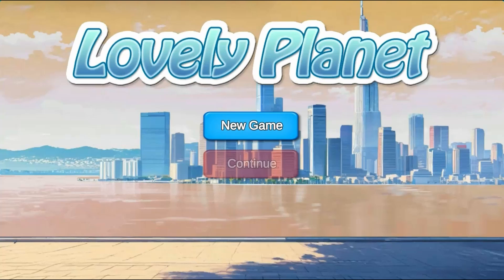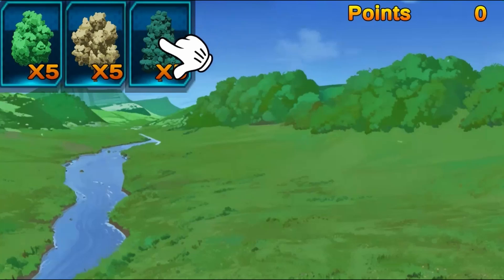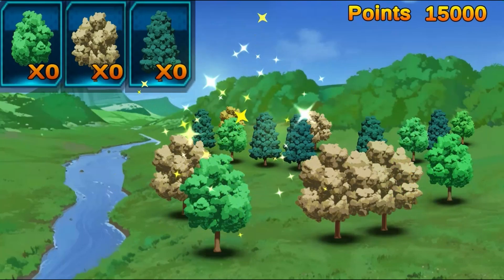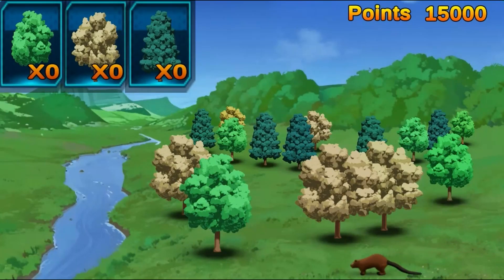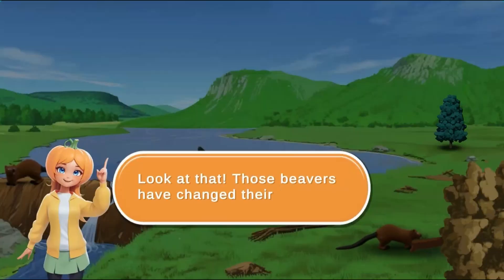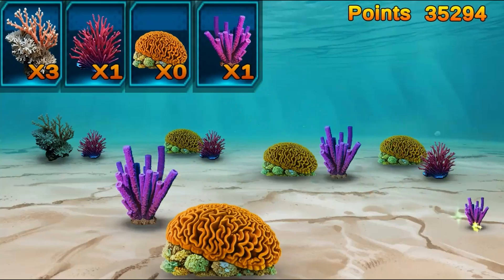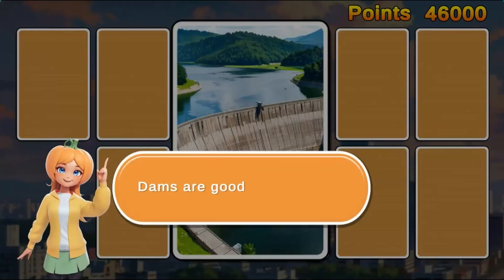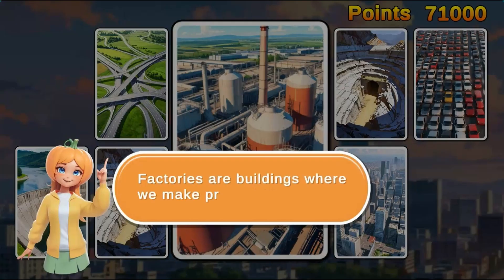Teach About Biogeology with Lovely Planet - Science Game for Grades K-2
Create a beautiful forest and a coral reef. Discover how humans affect the environment with a memory game and paint a better city.

Use this game with your class or find other games within the same standard, (K-ESS2.E-1 -- Biogeology), at Legends of Learning.